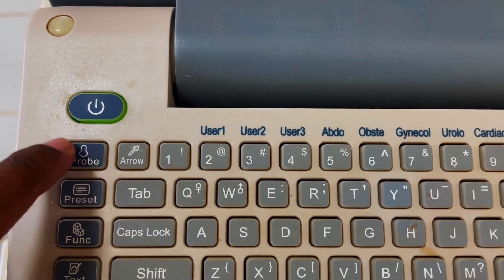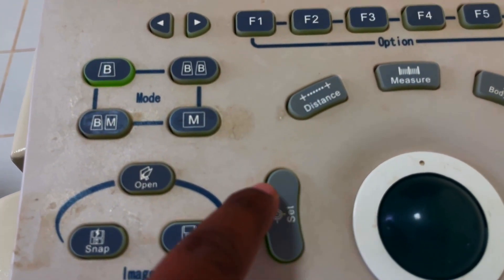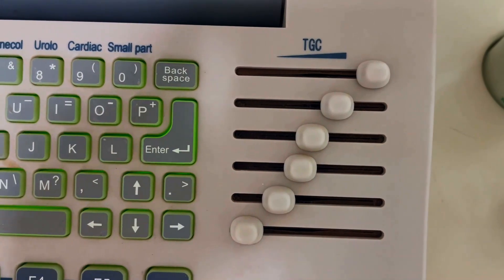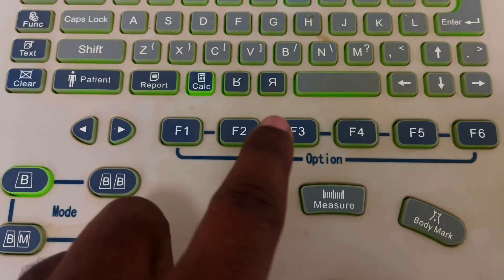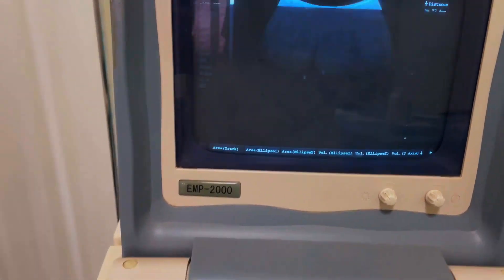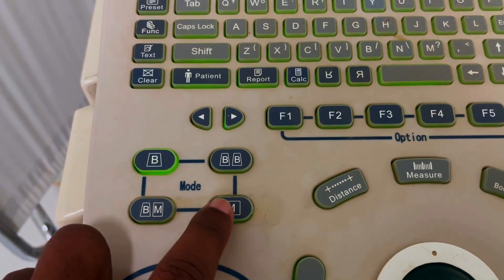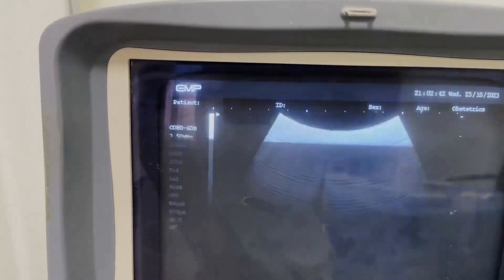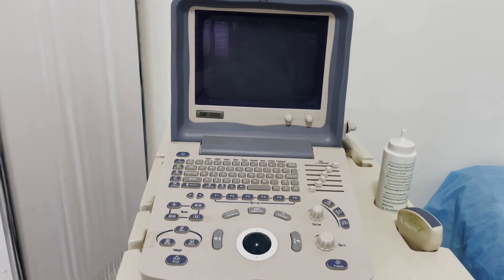EMP 2000 Ultrasonography Machine Introduction for Beginners